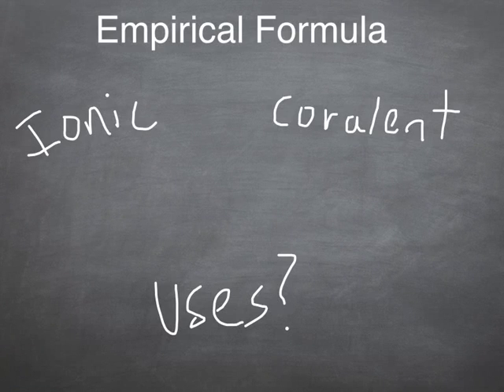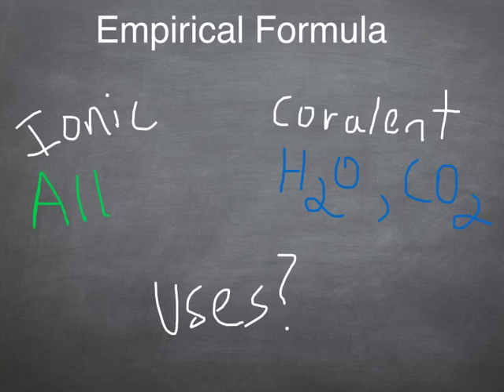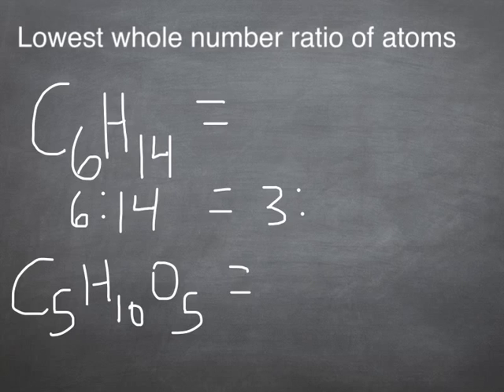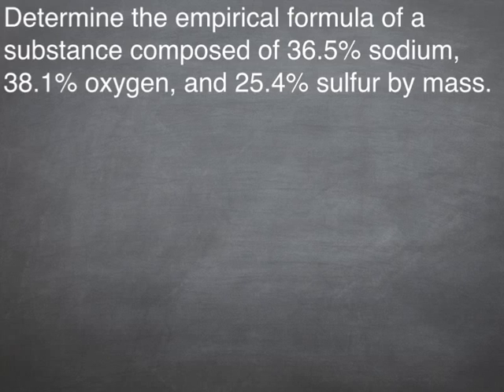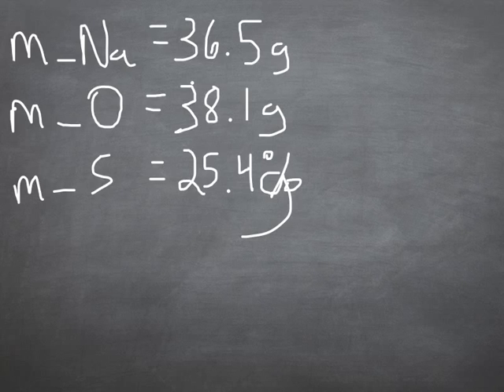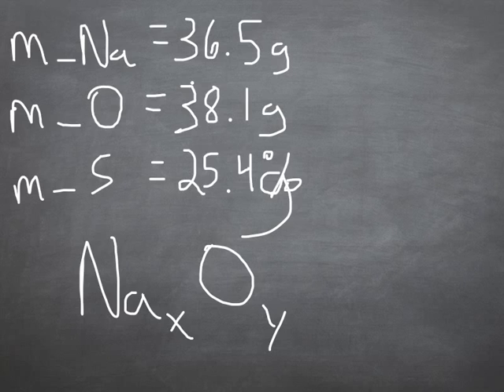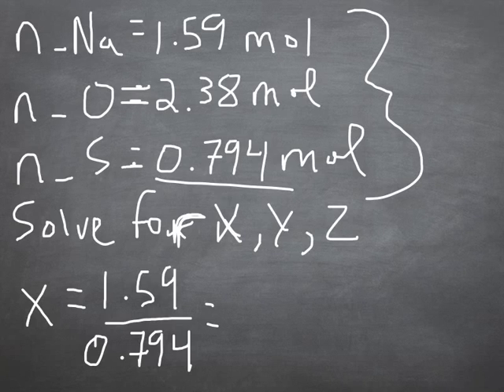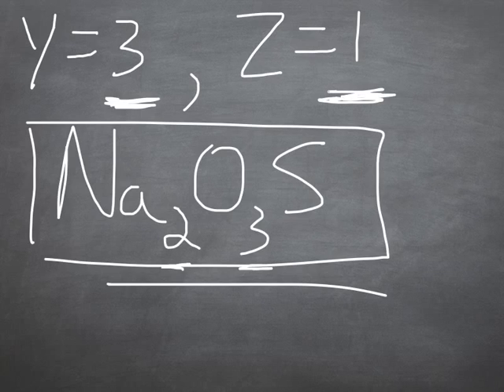Empirical Formula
Empirical formula calculation